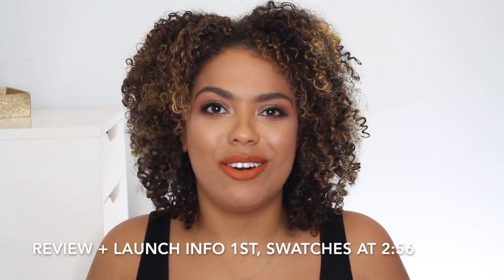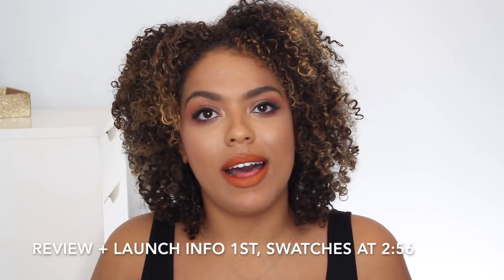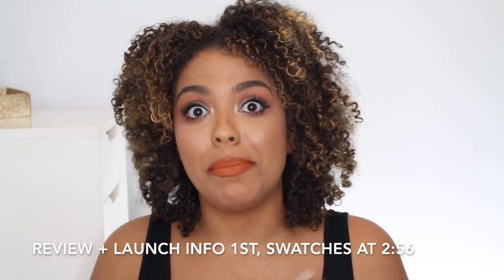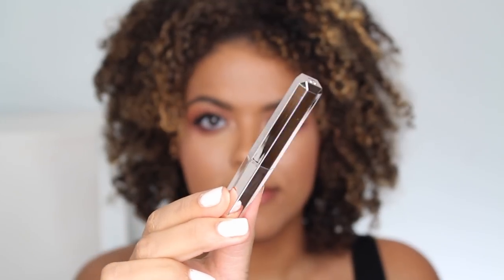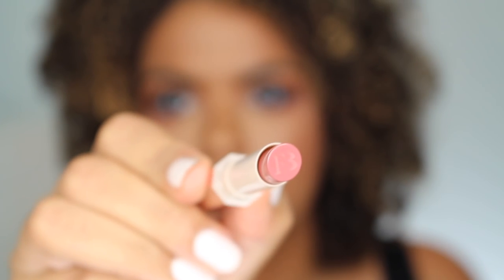NEW Fenty Mattemoiselle Lipstick Swatches ALL 10 SHADES! Lip Swatches + Review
NEW Fenty Mattemoiselle shades for 2018! 10 new super bold shades to make 24 in the line. Launching both in-store and online on December 26th for $23 CAD. Will you be buying? Swatches start at 2:56

Colourpop Good Sport Palette
Lise Watier Ombre Souffle Supreme Eyeshadow Barely Gold
Quo Highlight and Glow Palette
Colourpop BFF3 Lip Liner

nails: Sally Hansen Miracle Gel I Tiramis-you